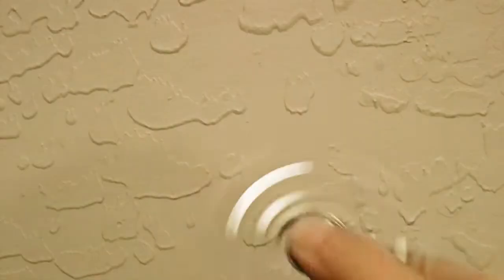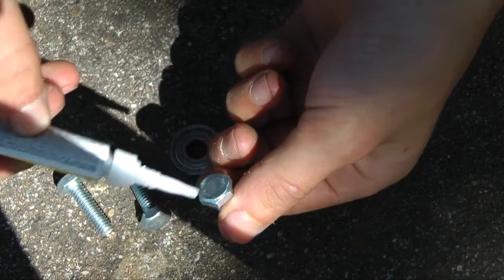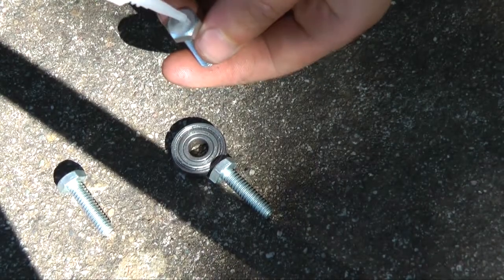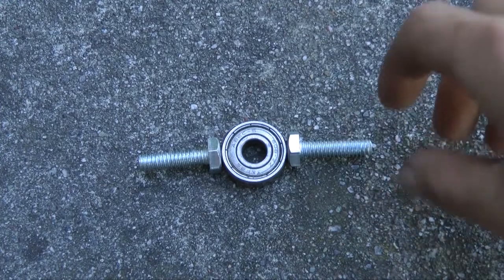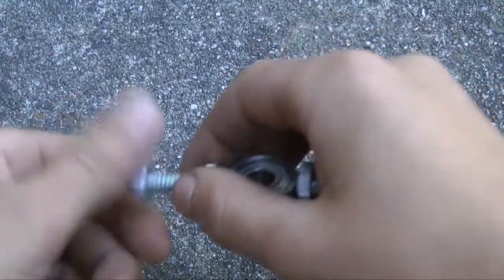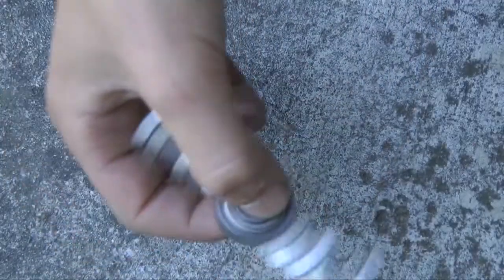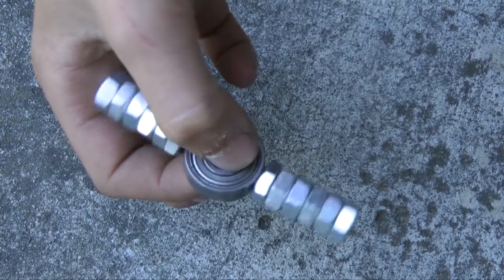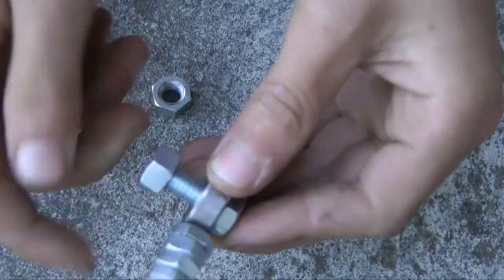HOW TO MAKE A METAL FIDGET SPINNER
back when fidget spinners were a thing.. .